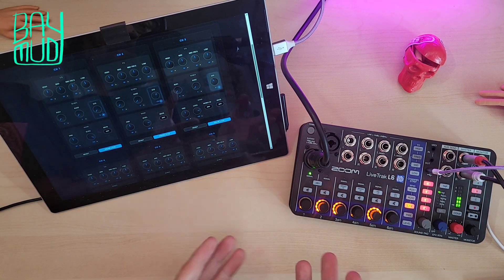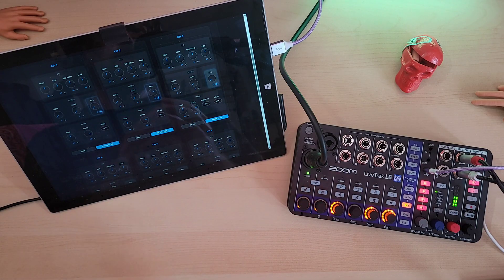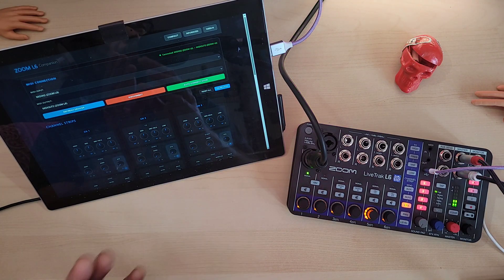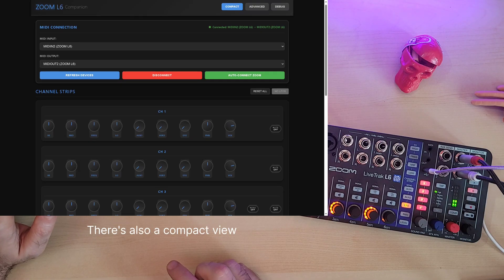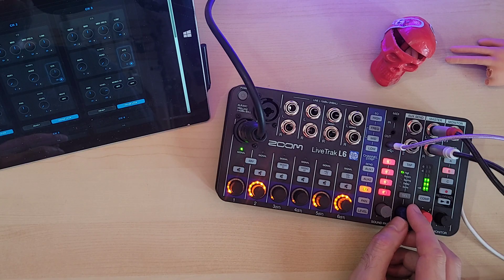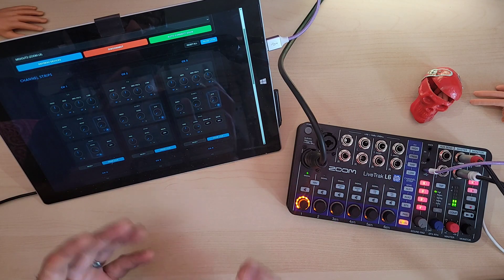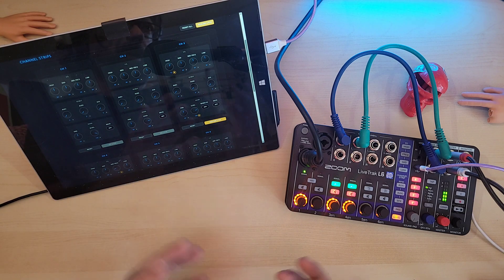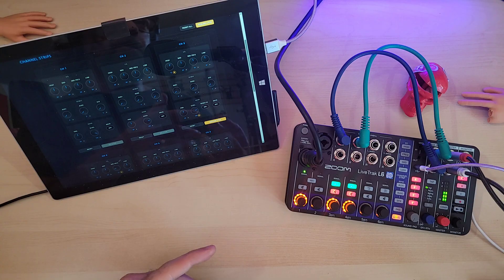Free Zoom L6 Companion App Adds LFOs and More Control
My pal Phil built a free, open-source WebMIDI companion app for the Zoom LiveTrak L6 mixer, giving you full remote control of every parameter, plus per-parameter LFO modulation for tone-shaping, as well as no-input feedback mixer tricks.

You can try the L6 Companion App on a WebMIDI enabled browser

Details from Phil's Reddit post, just in case:

It's web-based companion app for the Zoom LiveTrak L6. It gives you full MIDI control over all the knobs (the endless ones, not the 4 pots for volume), sound pad buttons, and the mute/mono/usb buttons. The MIDI works bi-directionally so you can also use it as a way to see all settings on your L6 on one convenient screen.

I've also added the ability to modulate any of the knobs via arbitrary LFOs which makes for some very interesting sound design options. Try sweeping the Mid Freq or modulating the EFX send amount. This gets even more interesting when you do feedback (no input) patching. You could, for example, have the two aux sends feeding back, as well as the master/monitor out. It can get pretty wild with modulation.

You can try it on a Web MIDI enabled browser

Or pull down the source code here and try on your local machine

Support varies across OS and browser but I've tested extensively on MacOS Chrome (M1 Max) and Lenovo P12 Pro and all seems to work well. iOS/iPadOS won't work without some sort of app that bridges WebMIDI to CoreMIDI, I'll look into this if there's enough interest.

You may need to play around with the MIDI devices in the input/output selection to get it to fully work. Also, depending on the platform you may need to bridge the MIDI in/out (plug a TRS cable from one to the other) for full bi-directional MIDI.

Chapters
0:00 - Intro to the L6 Companion app
1:12 - WebMIDI (no iOS support)
2:17 - Device settings
3:00 - Difference from MIDI Input
3:26 - App use-cases
4:56 - LFO modulation (vocal demo)
6:48 - Phone example
8:12 - No-input feedback mixer
12:20 - Wrap-up